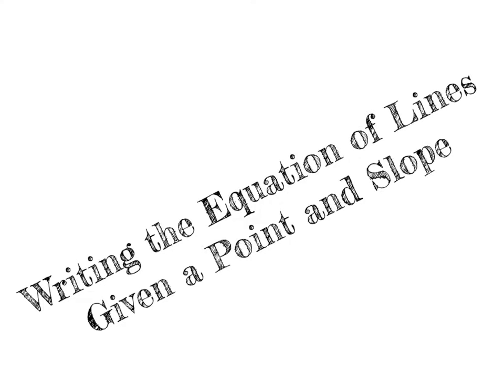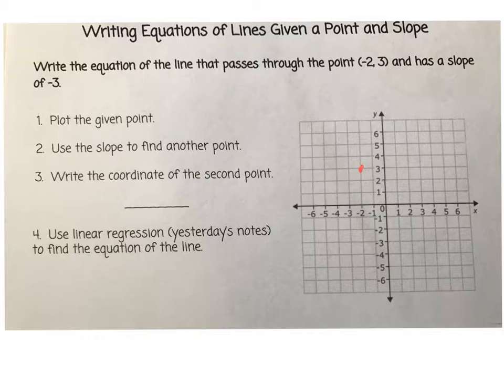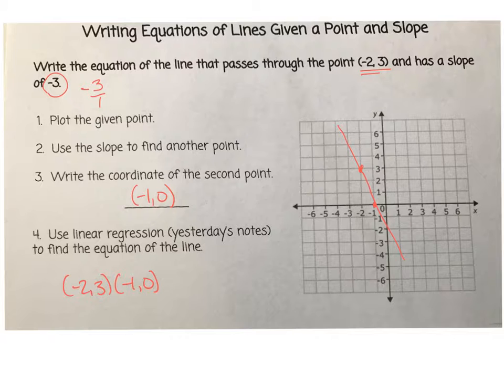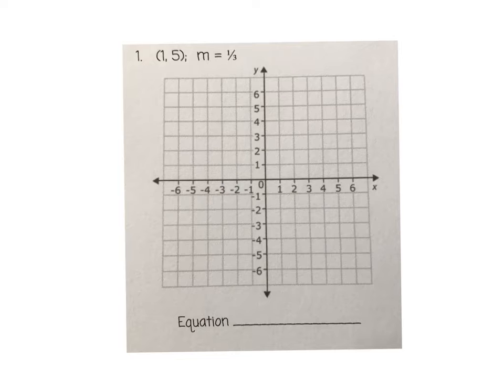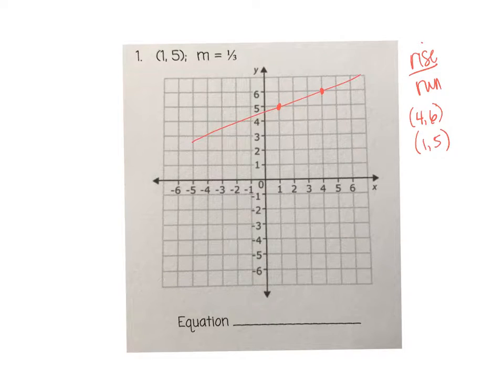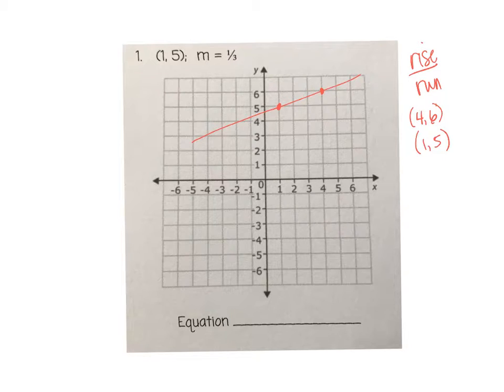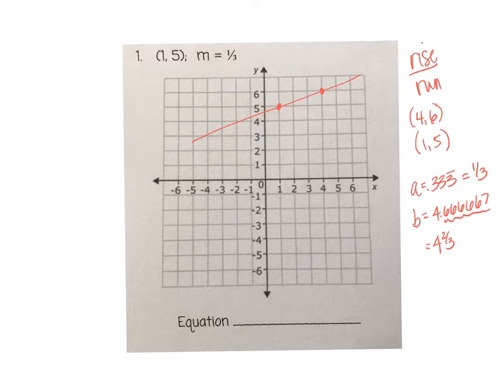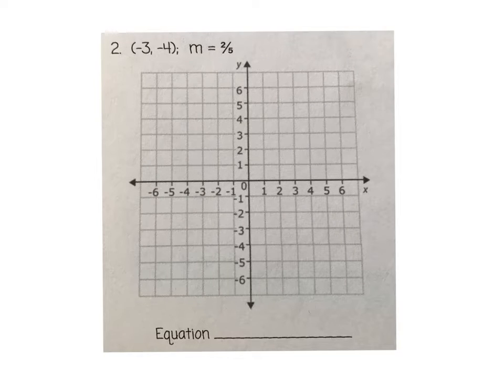Writing the Equation of a Line Given a Point and Slope